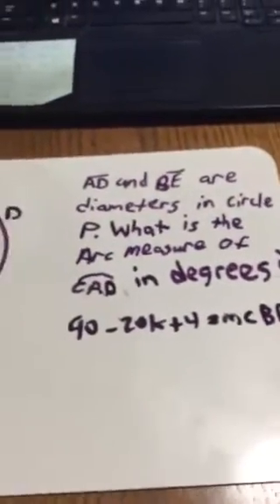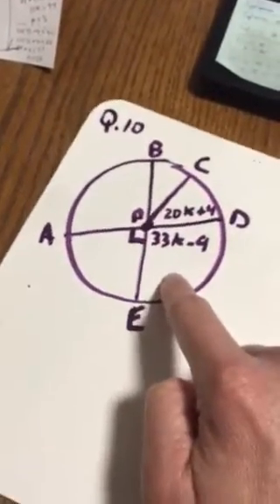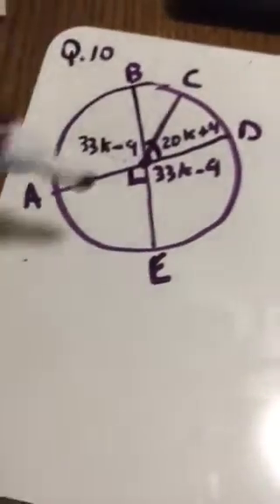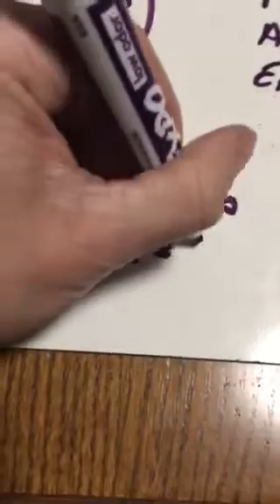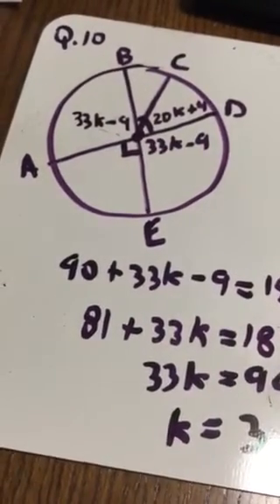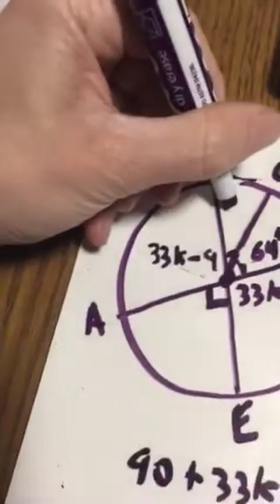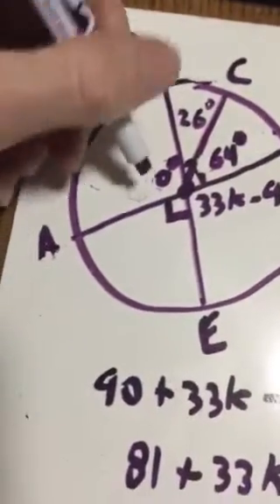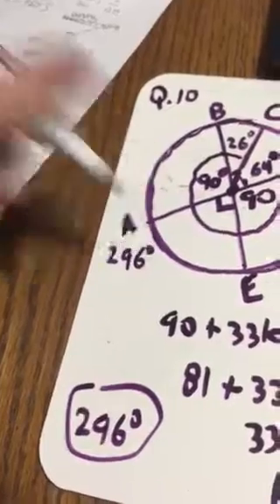Circle Quiz/Test Q.10